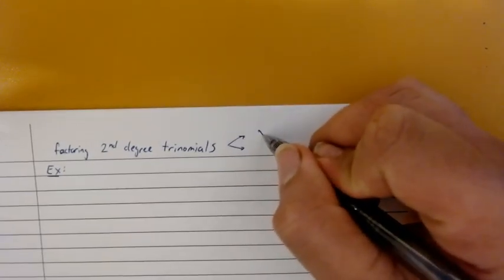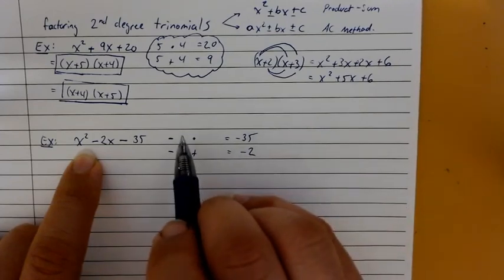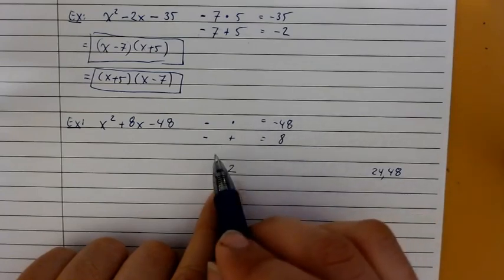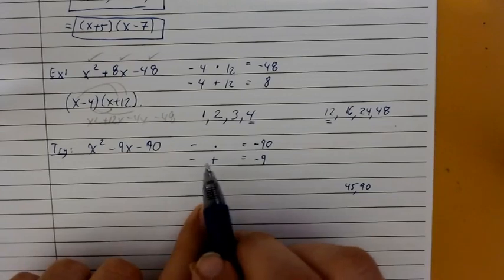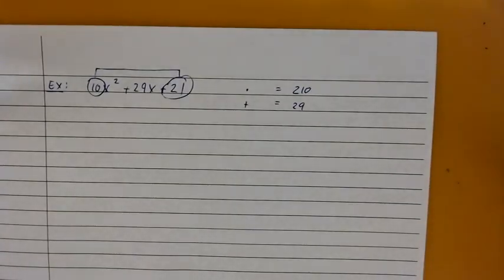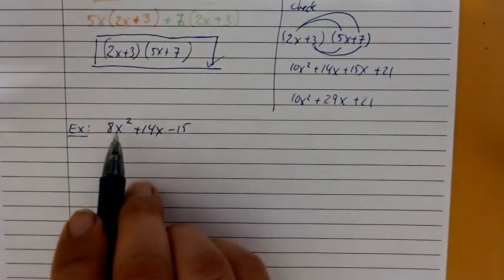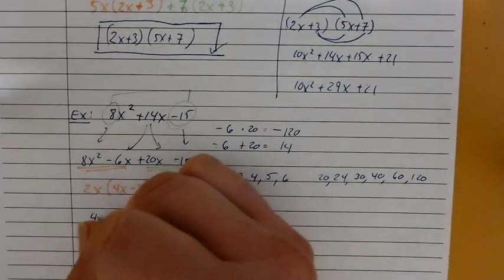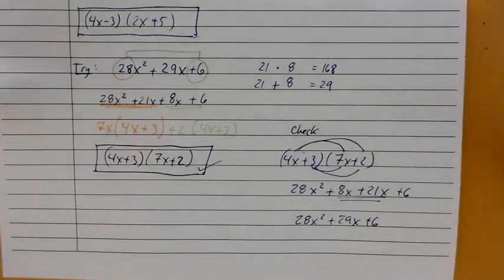Factoring (Part 2): The Product Sum Method and AC Method for Trinomials